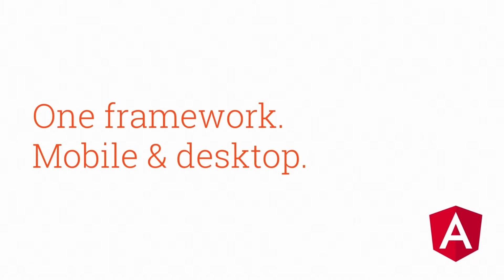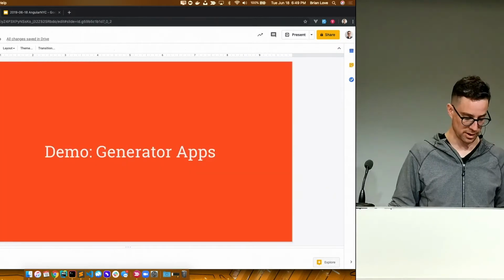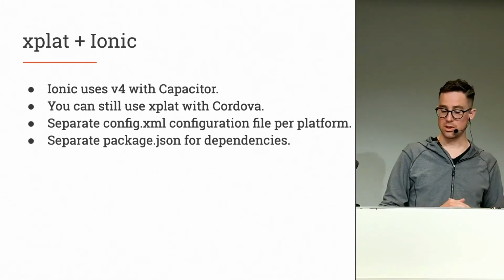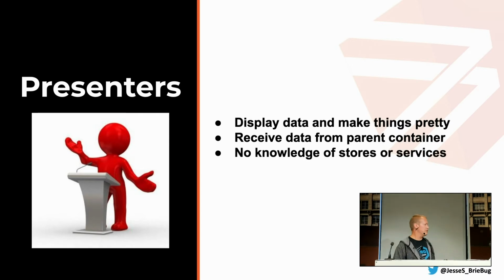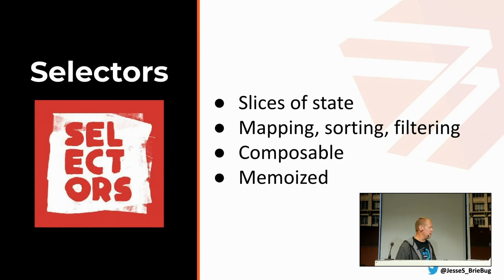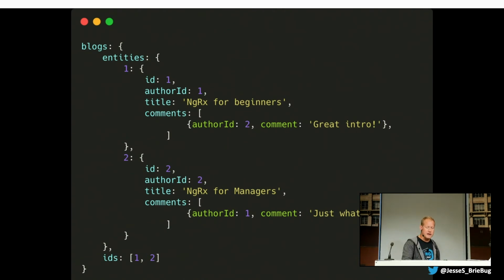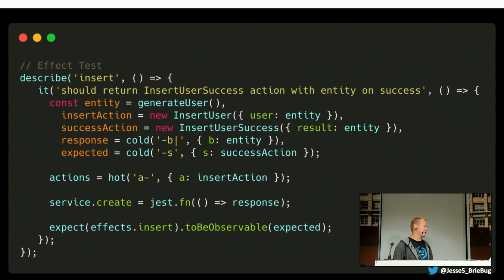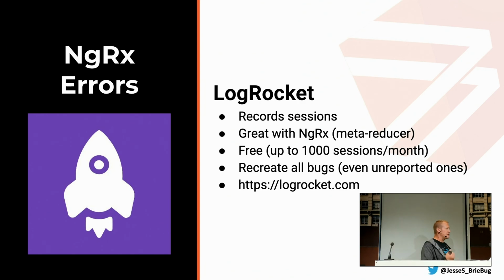Angular NYC June 2019